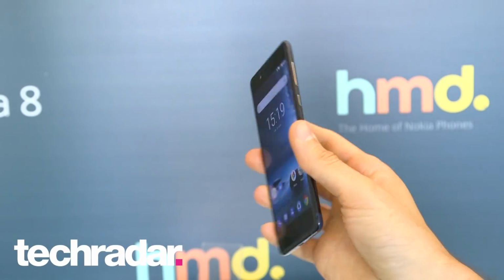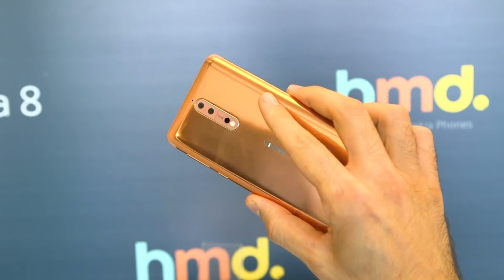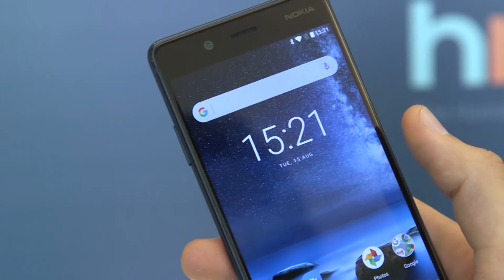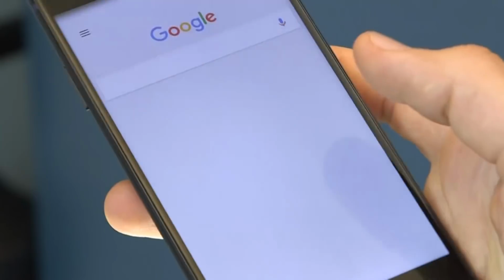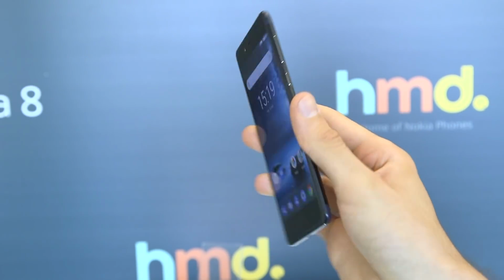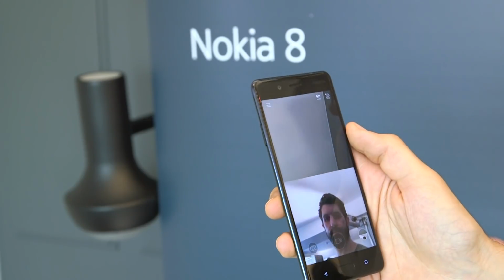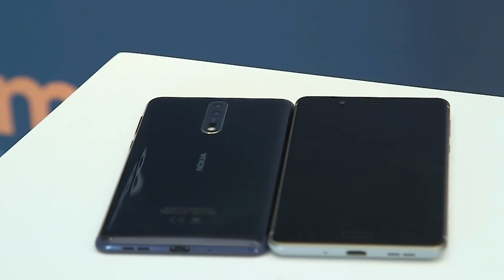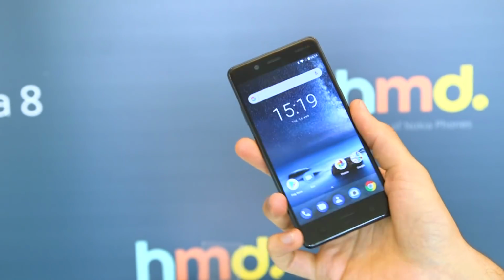Nokia 8 hands-on review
The Nokia 8 is here, Nokia and HMD's 2017 flagship and we go hands-on at the London launch event ahead of our full review.
What's so special about the Nokia 8? It has three 13-megapixel cameras, each with f/2 lenses. The front and one of the rear cameras is full color, while the second rear camera is black and white. This combination can apply a range of effects and stream live to YouTube and Facebook.

where you'll be able to read all our hands-ons.